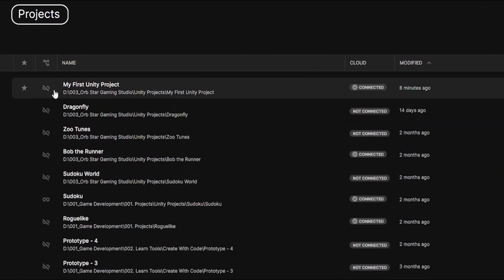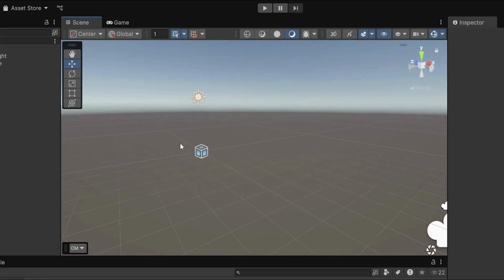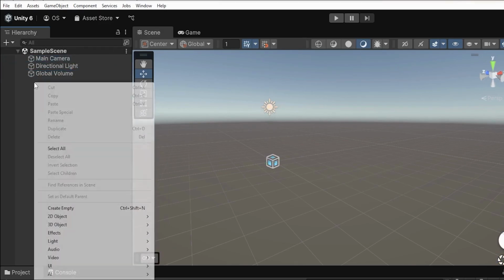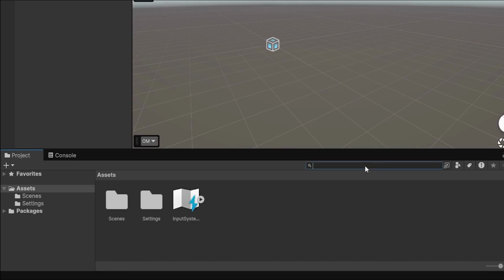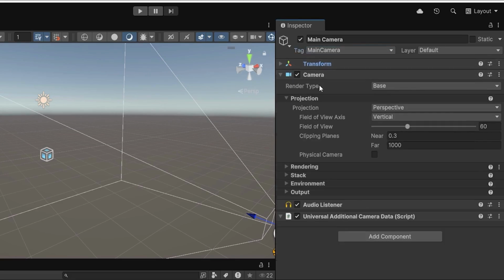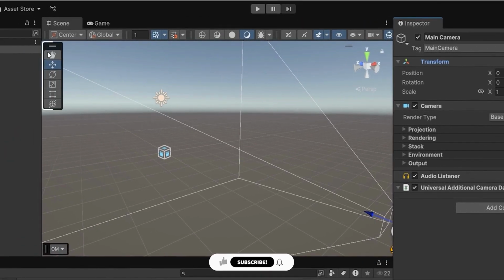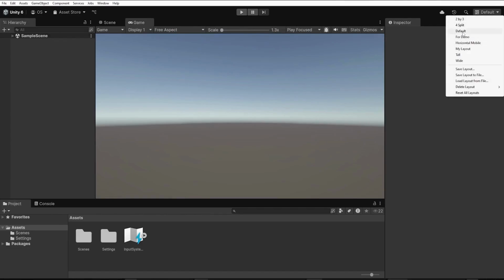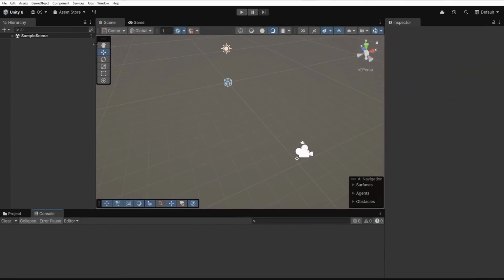Your First Look at the Unity 6 Editor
This video is a comprehensive guide to understanding the Unity interface. We'll explore the different panels, views, and tools that make up the Unity editor. Whether you're a complete beginner or looking to improve your workflow, this tutorial will help you navigate the Unity interface with confidence.

Learn how to use the Unity interface effectively. This tutorial covers the basics of the Unity layout, including the Scene view, Game view, Hierarchy, Project window, Inspector, and Console. By the end of this video, you'll have a solid understanding of how to use the Unity interface to create your own games.

Timestamps:
00:00 Intro
00:34 Scene View
00:54 Game View
01:12 Hierarchy Window
01:32 Project Window
01:52 Inspector Window
02:44 Toolbar
02:56 Play/Pause/Step Button
03:05 Custom Layout
03:22 Console Window